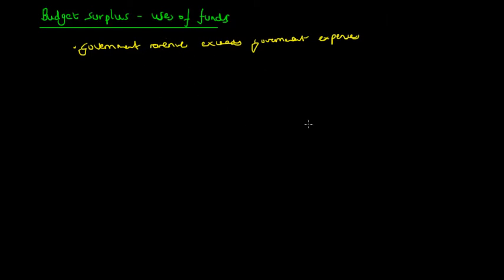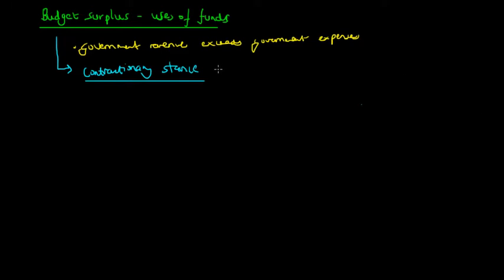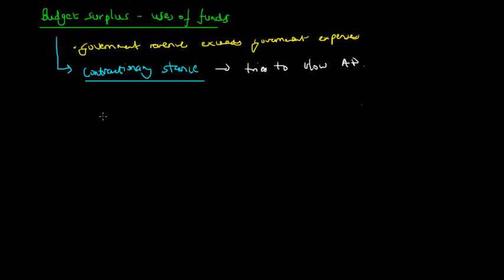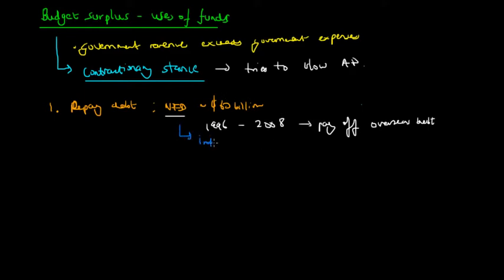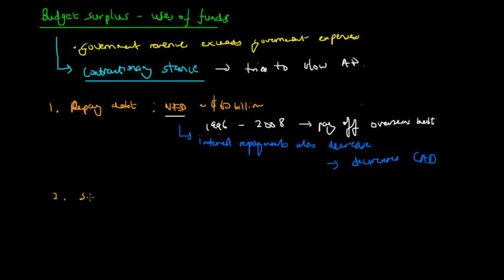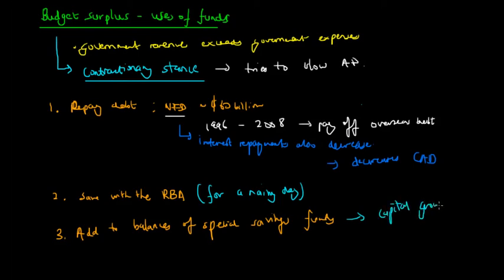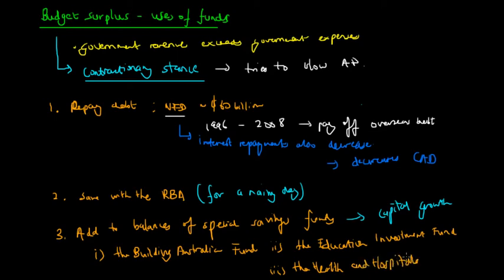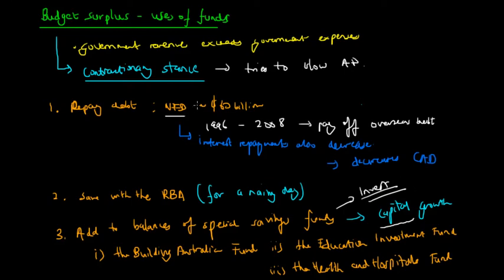Budget Surpluses and Uses of Funding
In this video, we look at examines how the government can use excess funds from a budget surplus.